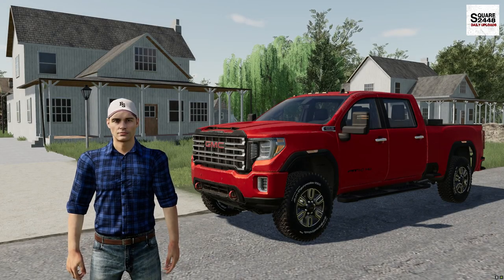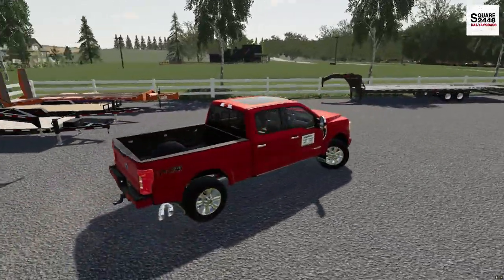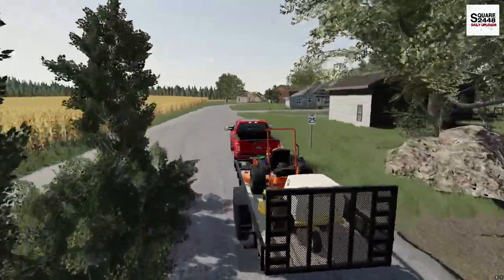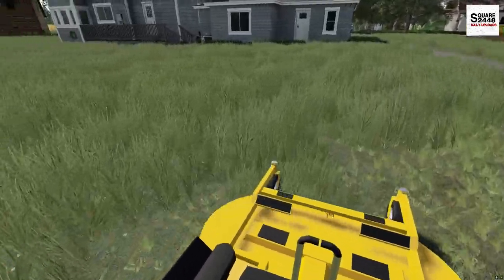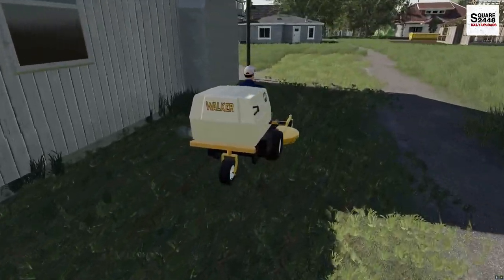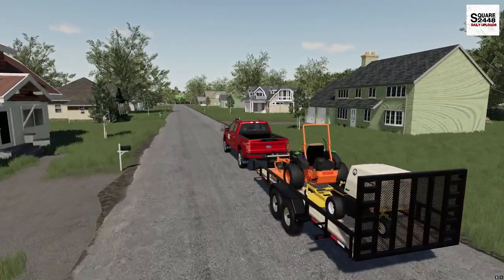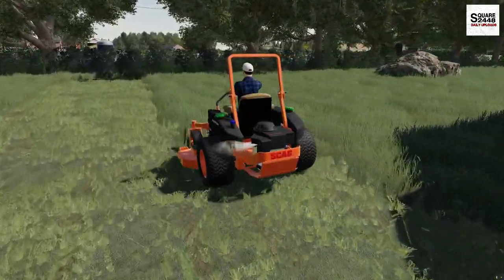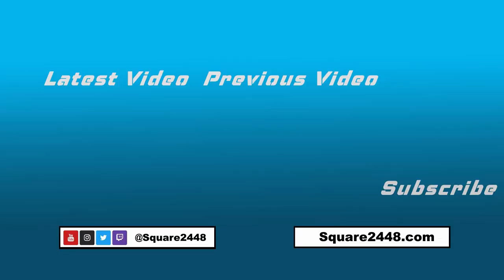Mowing Lawns With Walker Mower & Scag Mower! | FS19 Landscaping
Join the crew today as we are back landscaping in Farming Simulator 19!